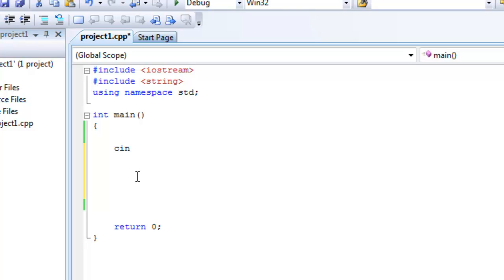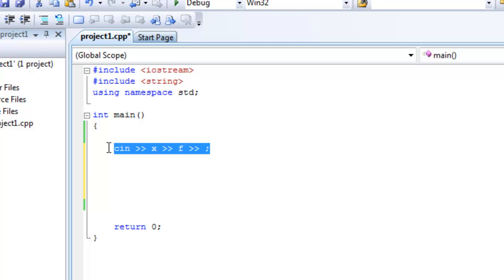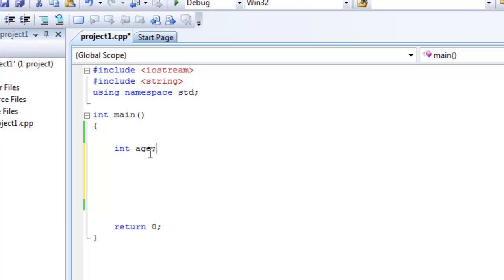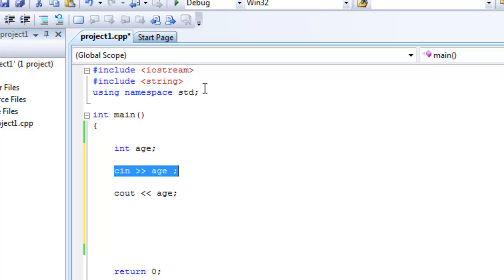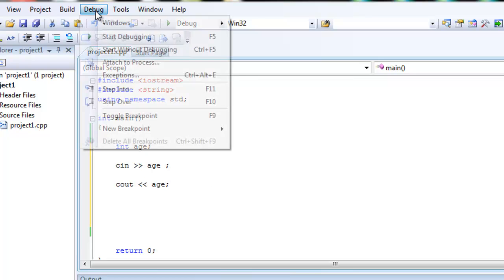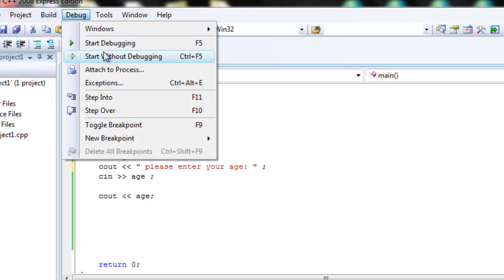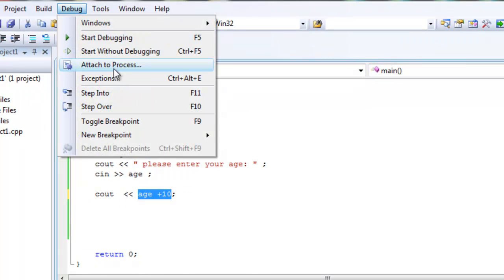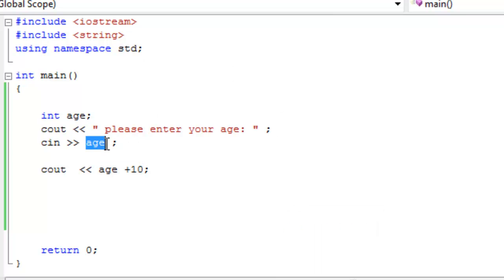Learn programming now 12 ( Basic Input statement C++)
In this video I show you how to ask the user for information on the console( the CIN statement) or input. The video is really easy to follow and understand. If you guys have any questions, just let me know.

Good luck!